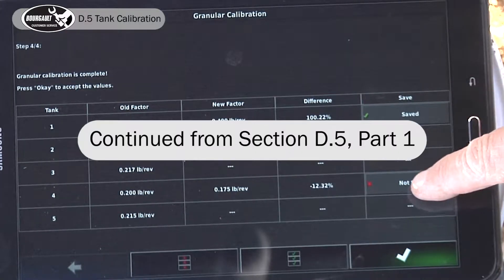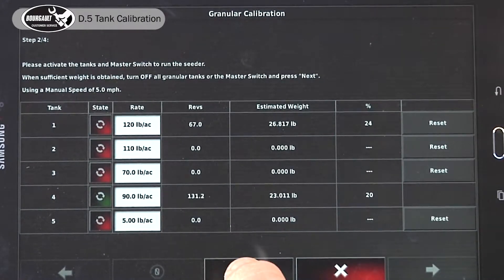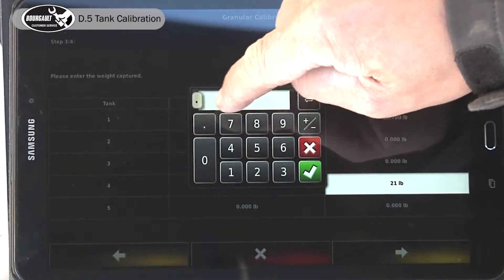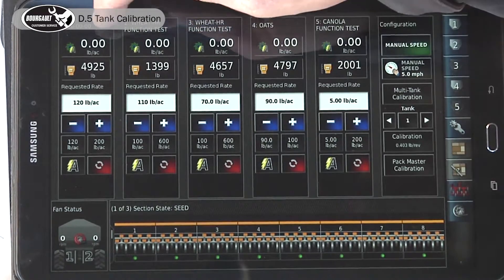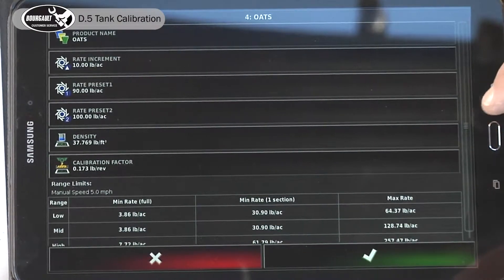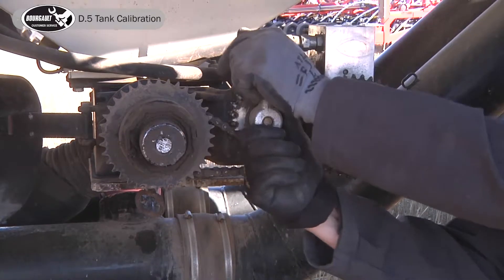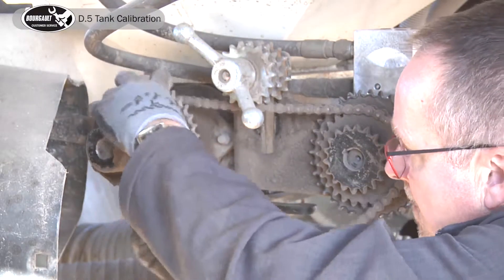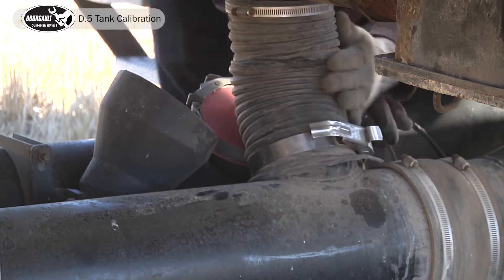Section D.5, Step 2 - Tank Calibration with Bourgault X35 Apollo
The second part of the calibration video completes the process by running a 2nd set of samples to ensure calibration accuracy.